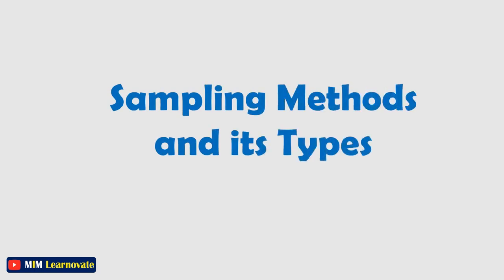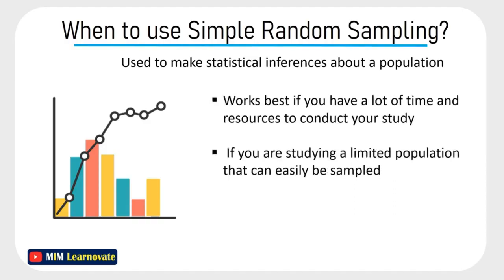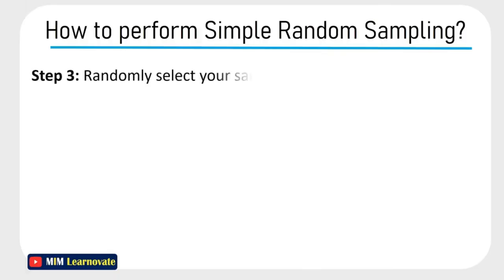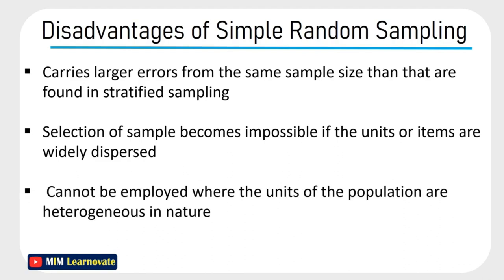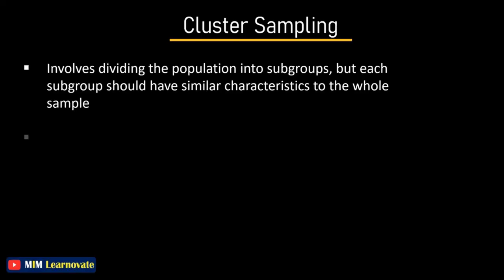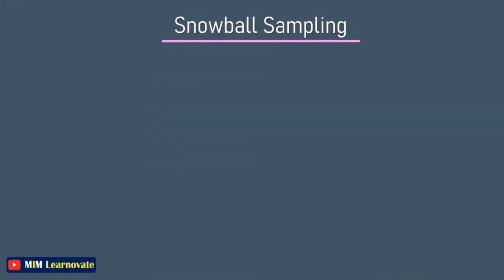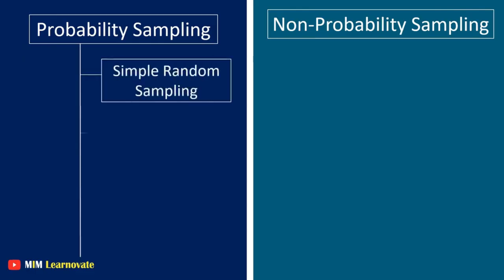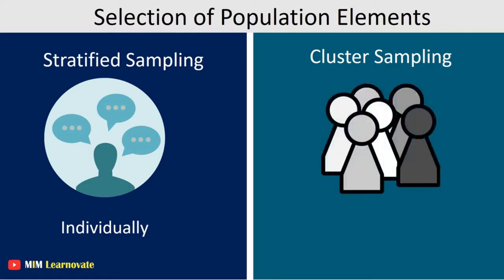Types of Sampling Methods | Probability and Non-Probability | Simple Random, Stratified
Sampling Methods:  Probability and Non-Probability | Simple Random, Stratified, Systematic, Cluster, Convenience , Volunteer, Judgement,
Quota and Snowball Sampling. Difference between Probability and Non-Probability. Difference between Stratified and Cluster Sampling